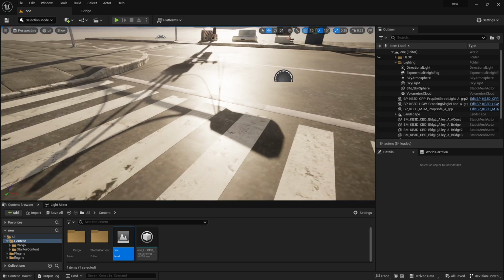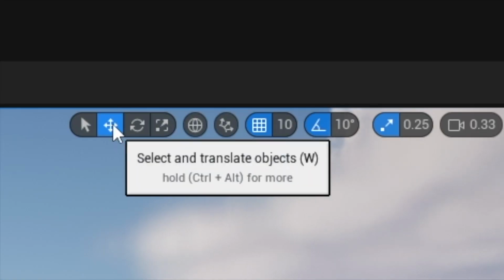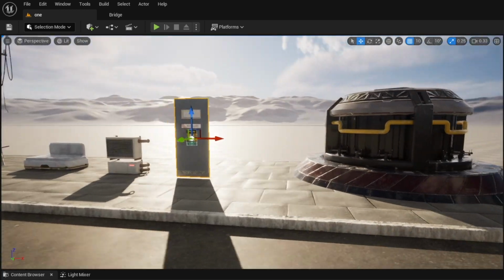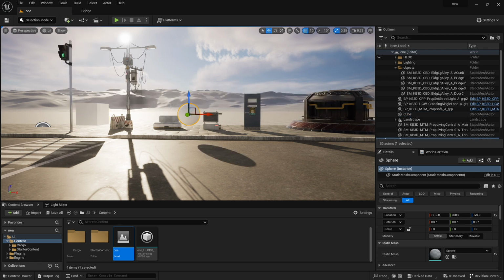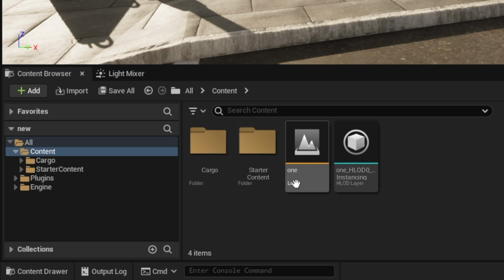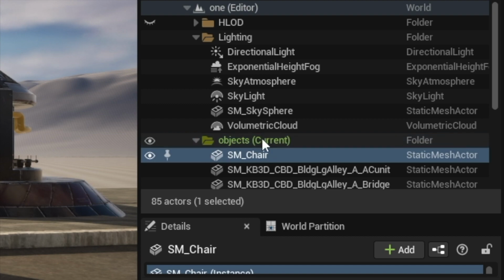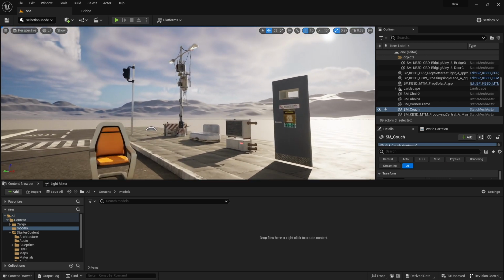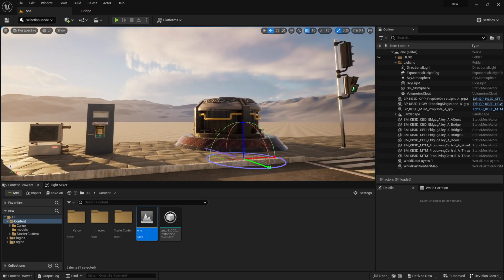Unreal Engine 5 Beginner Tutorial: Getting Started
This tutorial video is part 1 of a series on how to get started with Unreal Engine 5 ( UE5 ) to build landscapes and render out animations and high resolution images. This specific video will show you the very first steps in how to navigate the UI (user interface), the content browser, and outliner.